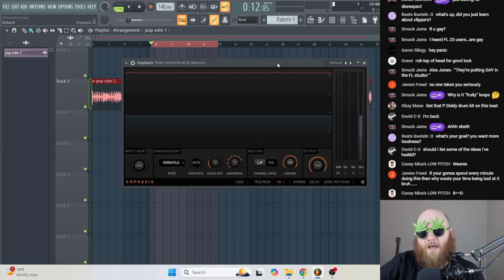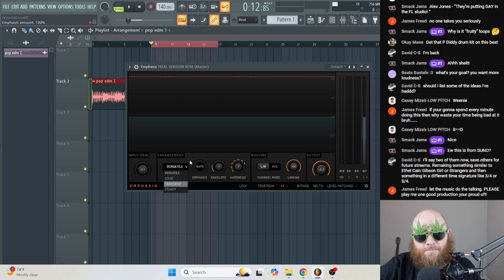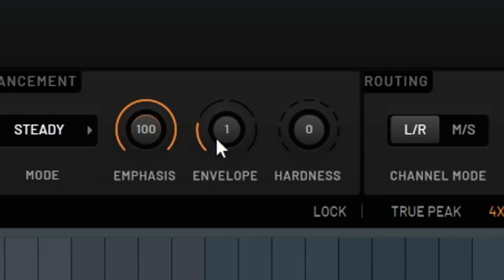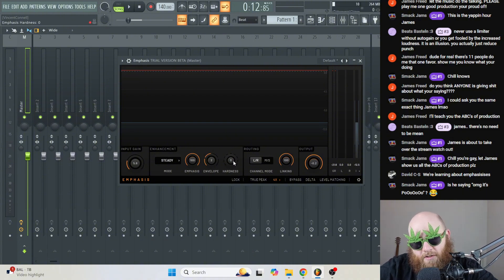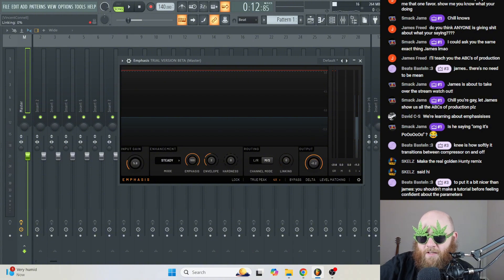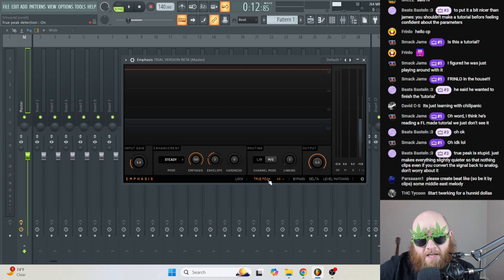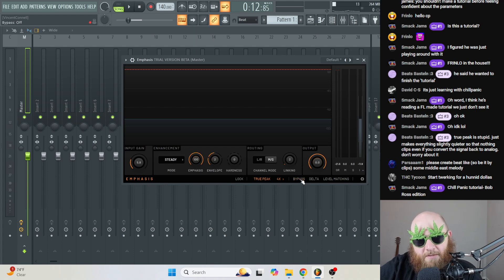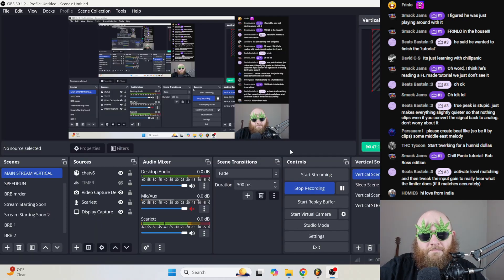How to Use "Emphasis" FL Studio 2025 (New Mastering Plugin)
***CHAPTERS***

00:00 - Intro
00:25 - Input Gain
00:50 - Enhancement Modes
01:26 - Emphasis Knob
01:53 - Envelope
02:37 - Hardness Knob
02:53 - Routing (MS Stereo Linking)
03:57 - Visual Meters (LUFs, GR, M, S)
04:31 - True Peak
05:10 - Oversampling
05:36 - Delta
05:53 - Level Matching